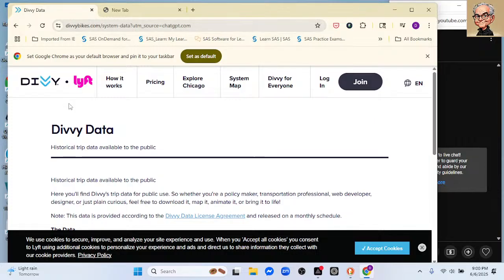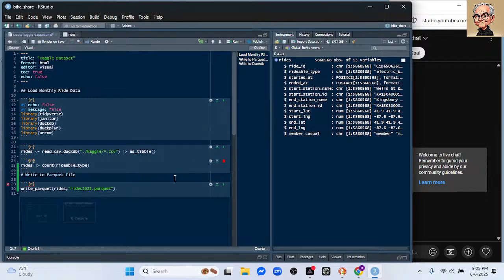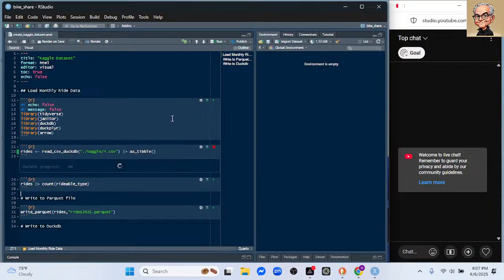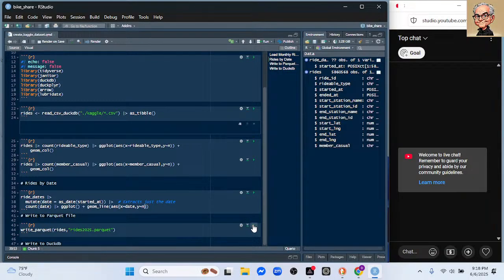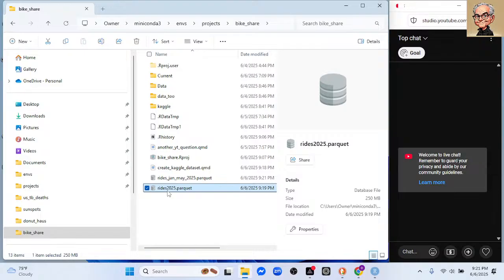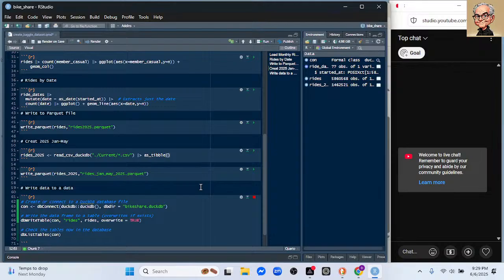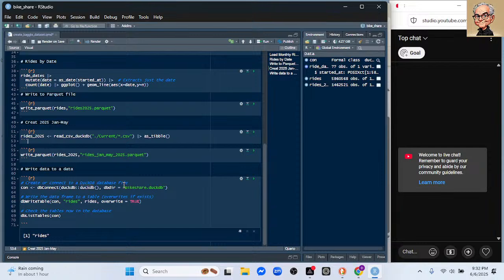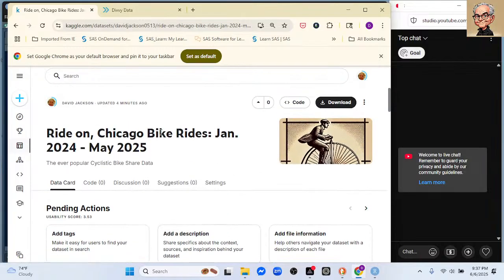Create Kaggle Dataset: Cyclistic Bikeshare (R, tidyverse, janitor, arrow, parquet, rstudio, duckdb)